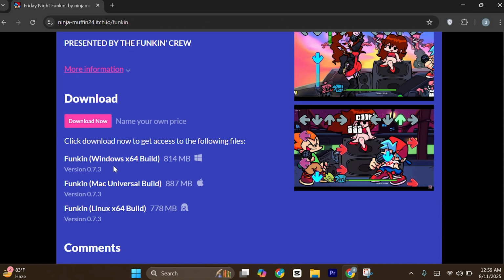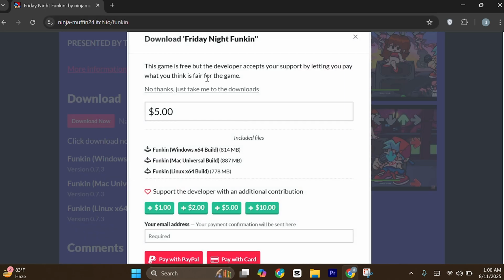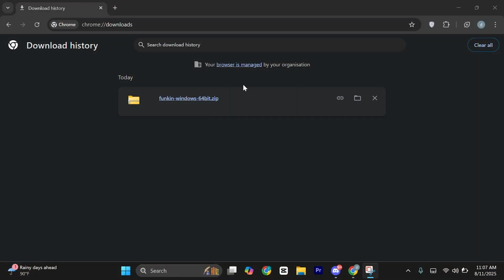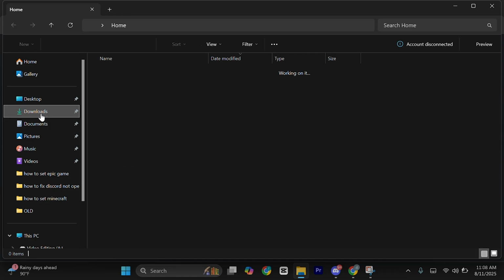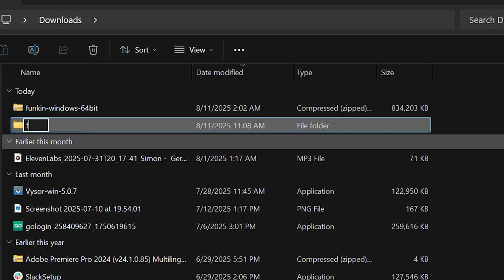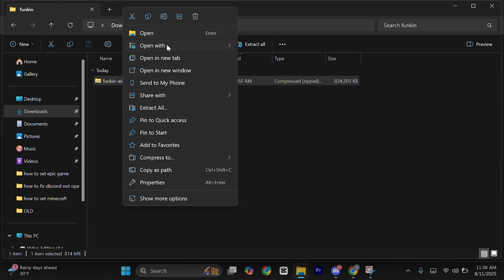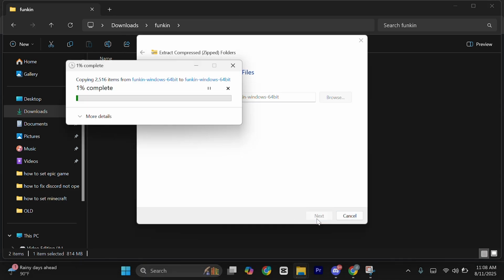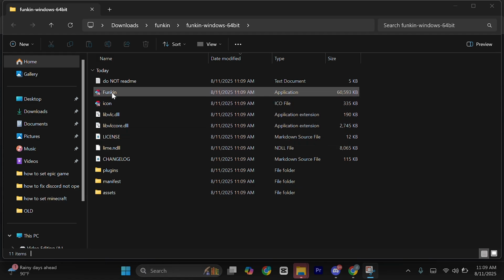How to Get and Play Friday Night Funkin on PC - Beginner Tutorial 2026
How to Get and Play Friday Night Funkin on PC
In this video, I show you how to get and play Friday Night Funkin on PC quickly and easily. Whether you’re new to the game or just want a clean installation guide, I’ll walk you through finding the official download on itch.io, choosing the right version for Windows, Mac, or Linux, and extracting the files properly so everything works. You’ll also learn how to avoid common mistakes beginners make when setting up the game. By the end, you’ll be ready to enjoy FNF without any technical issues.

Chapters:
00:00 Introduction
00:10 How to Get and Play Friday Night Funkin on PC